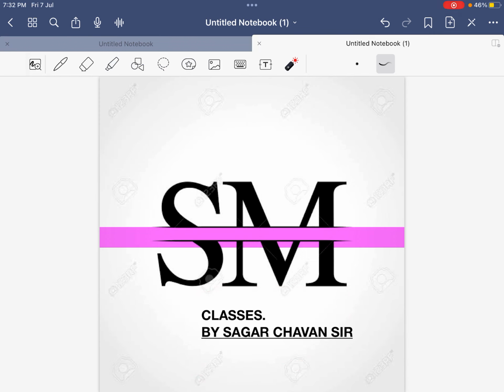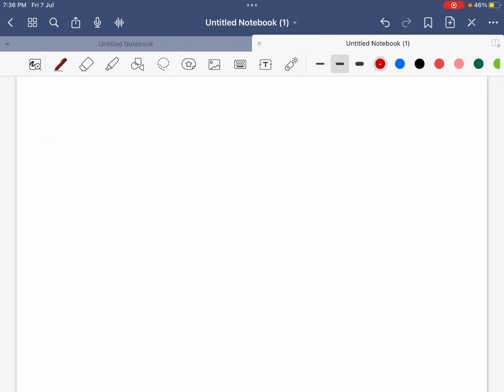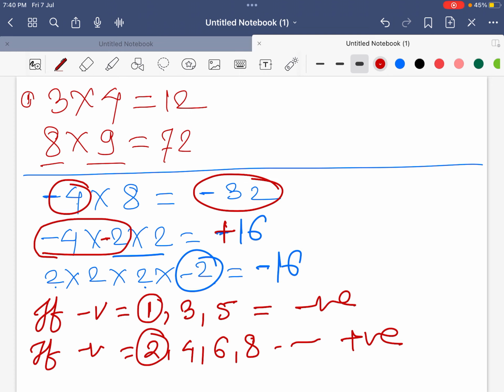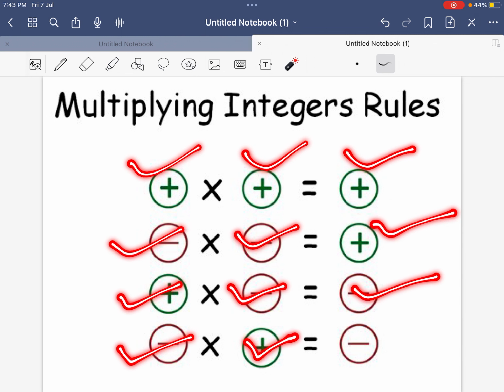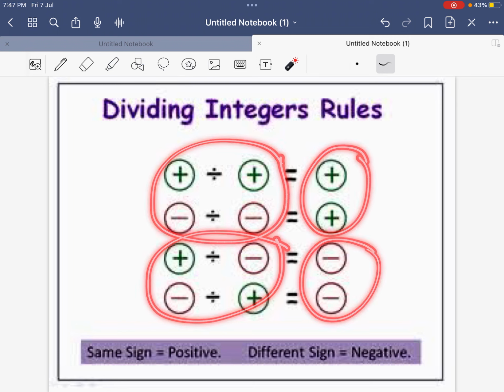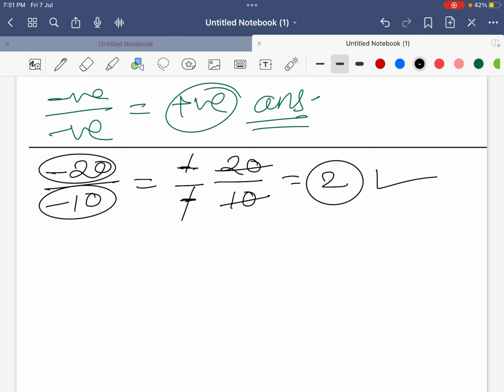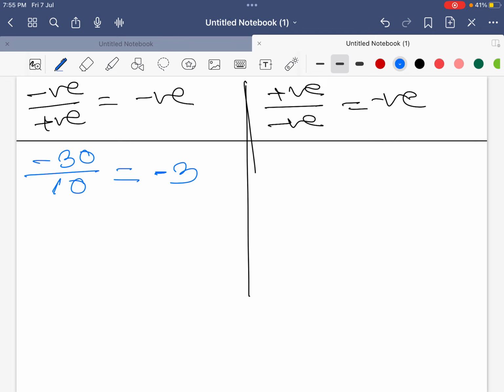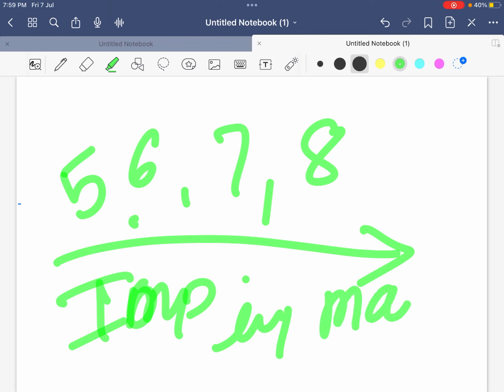Integer operations part 2 multiplication and division by Sagar Chavan Sir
Embark on a mathematical journey into the realm of integer operations with this illuminating tutorial! From mastering addition and subtraction to conquering multiplication and division, this lesson breaks down the nuances of working with integers.

Explore real-world examples and engaging exercises that demonstrate the practical applications of integer operations. Dive into the rules governing the interplay of positive and negative numbers, unraveling the mysteries of absolute values and opposites along the way.

This video is not just about calculations; it's a gateway to developing strong foundational skills in mathematics. Boost your confidence, enhance your problem-solving prowess, and gain a deeper understanding of integers. 🌐